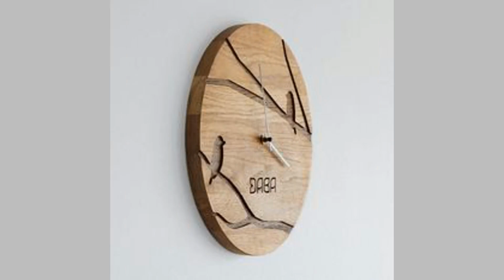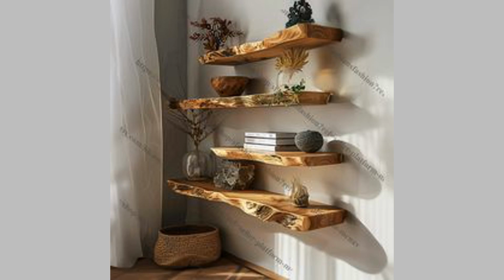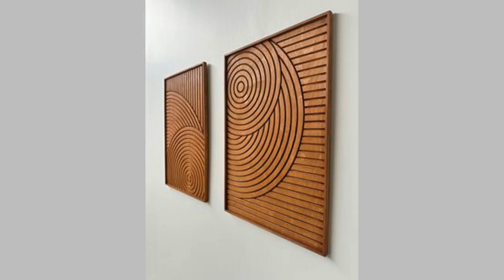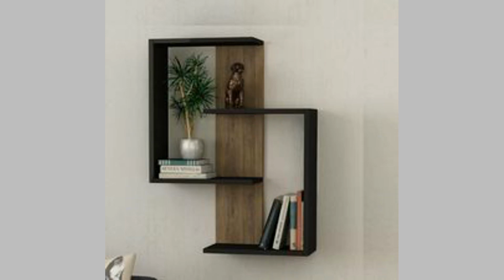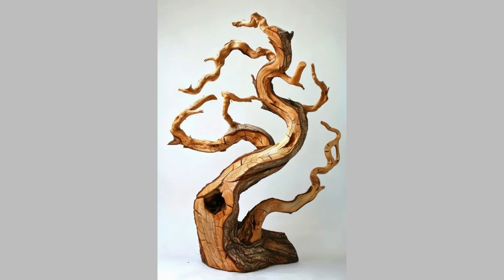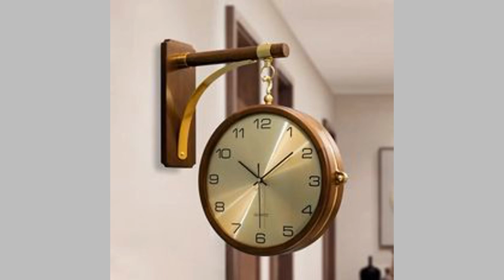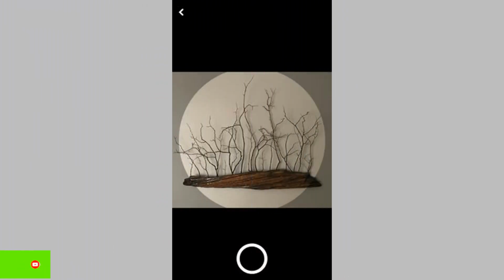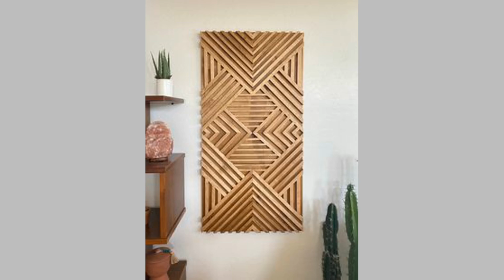How to Captivating Geometric Wood Art? Create a Modern Wall Decoration with a CNC Router.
Elevate your living spaces with this captivating geometric wood art project! In this step-by-step tutorial, we'll guide you through the process of creating a stunning modern wall decoration using a CNC router and the natural beauty of hardwood.

Blending the timeless appeal of wood with the precision of digital fabrication, this project showcases the incredible potential at the intersection of traditional craftsmanship and cutting-edge technology. From the initial CAD design to the final sanding and finishing touches, you'll learn how to transform a simple wood blank into a mesmerizing, one-of-a-kind wall decoration that will instantly become the focal point of any room.

Key highlights of this project include:

Exploring the design possibilities of CNC routing to create intricate geometric patterns
Selecting the perfect hardwood, such as walnut, to showcase the natural grain and character of the material
Mastering techniques for safe and efficient CNC operation, as well as proper handling of handheld power tools
Achieving a flawless, professional-grade finish through strategic sanding and finishing methods
Discussing creative variations and customization options to truly personalize your wood wall art
Whether you're a seasoned woodworker or a budding maker, this project offers a unique opportunity to unlock your artistic potential and transform your living spaces with captivating, modern wall decor. Follow along as we guide you through every step of the process, from start to finish, and prepare to be inspired by the endless possibilities of digital woodworking.